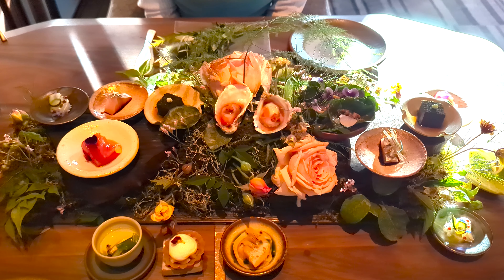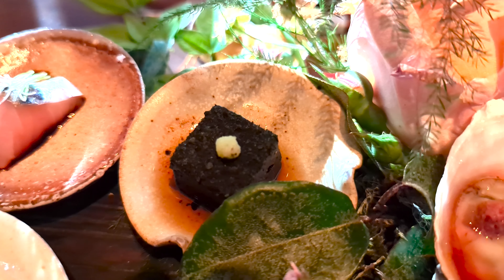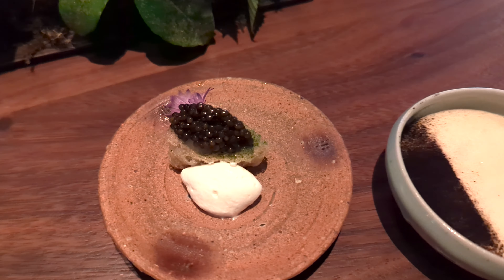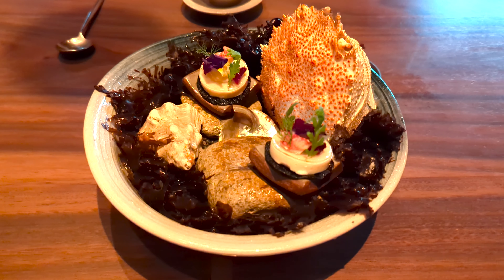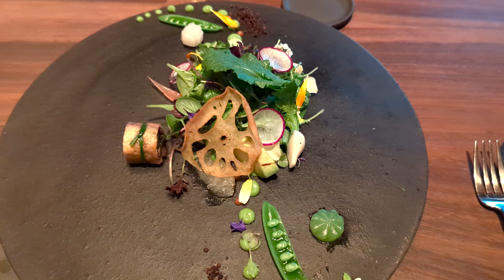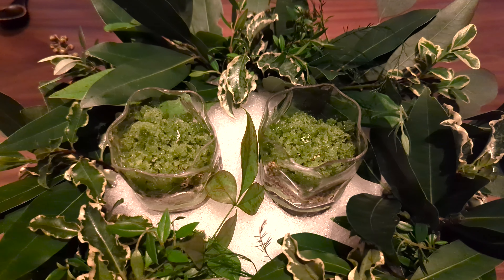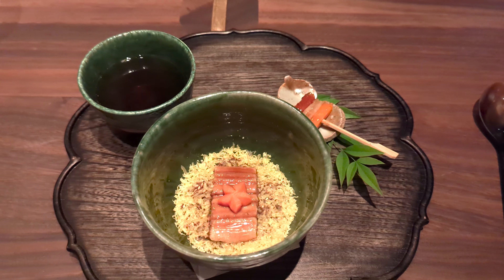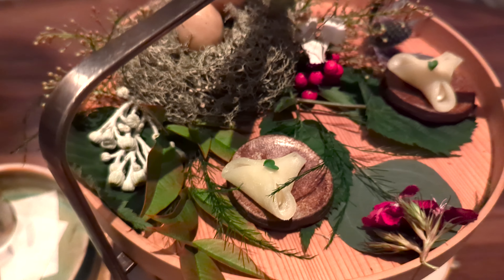Healdsburg, CA - Dinner at SingleThread Farm Restaurant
We had an incredible dinner at SingleThread Farm Restaurant, a Japanese-inspired culinary extravaganza that was a feast for the eyes as well as the palate. This Michelin 3-star establishment is located in Healdsburg, Sonoma County in the Greater Napa Valley region of Northern California.